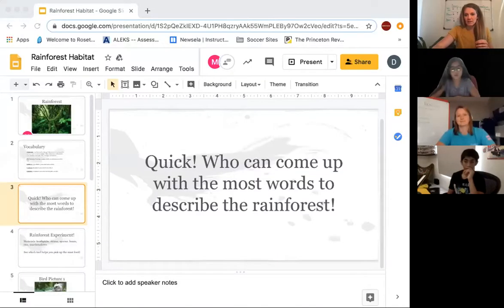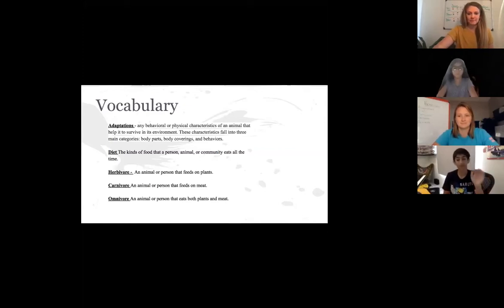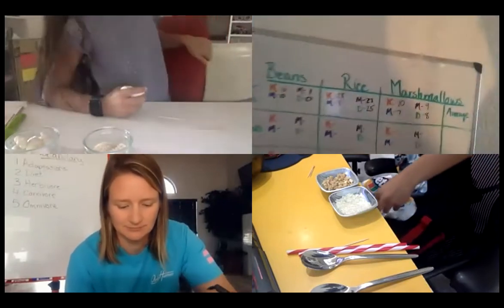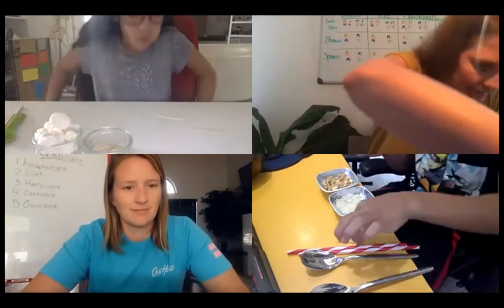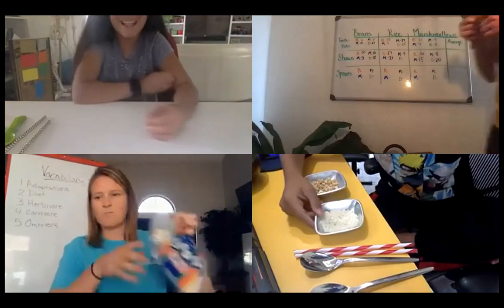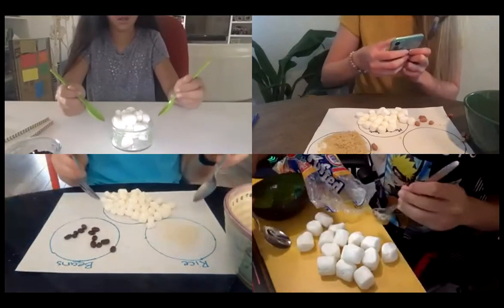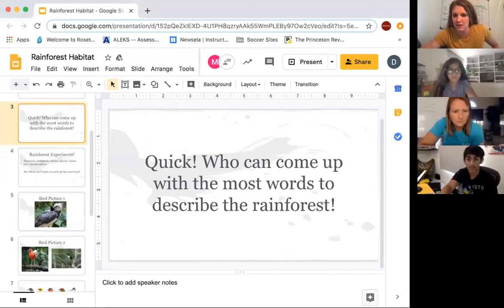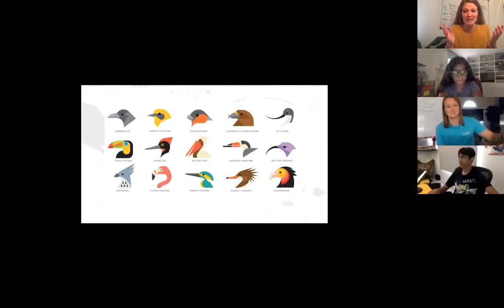Herbivore! Carnivore! Omnivore! What are you? Test it out with our RAINFOREST HABITATS Experiment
Did you know you can make a pretty accurate guess about what a bird eats based only on the size and shape of their beaks?! Today, we explore what it is like to be a bird in the rainforest! We talk about animal's diets and adaptations to help them eat efficiently. Check out the links below for some extra resources about the rainforest and our other habitat videos!

Kahoots:
Classifying omnivores, carnivores, herbivores, and decomposers